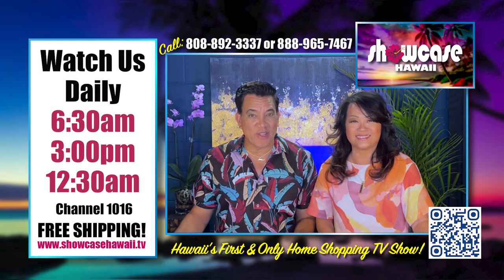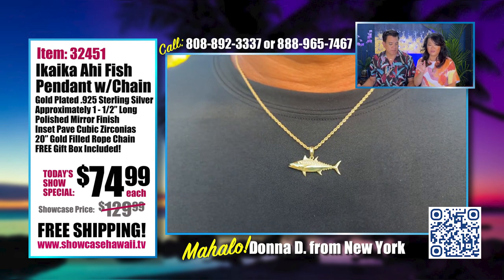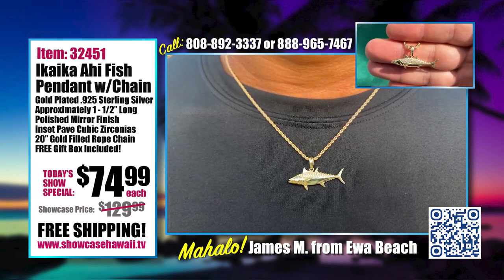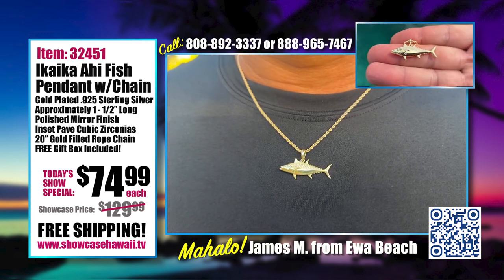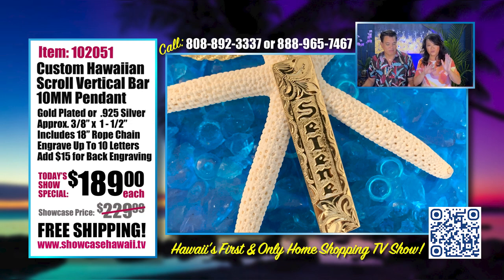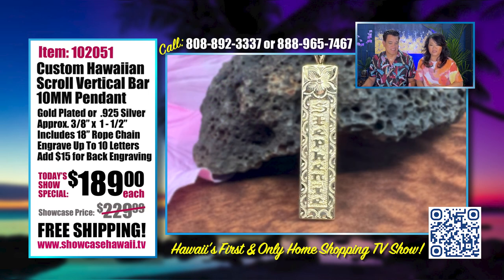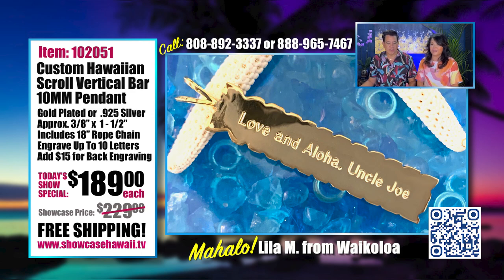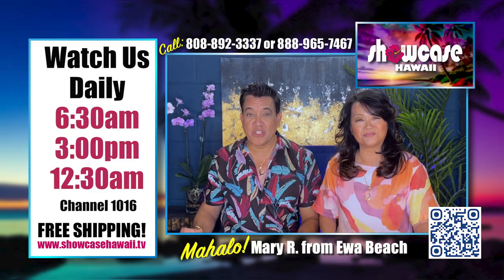Ikaika Ahi Fish Pendant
This is the first time we are featuring our new Ikaika Ahi Pendant. This alluring pendant has all the qualities of the fish itself.  Pave cubic zirconias are inset on the top half of the design and mimic light shining from above. The beauty and strength of the fish are showcased in the exquisite detailing.  Perfect for a man or woman!  Includes a 20” gold filled rope chain.

Hawaii's Home Shopping TV show for over 15 years. Bringing a little "Aloha" to your day with Hawaii inspired gifts.